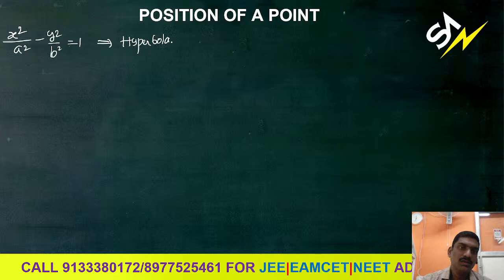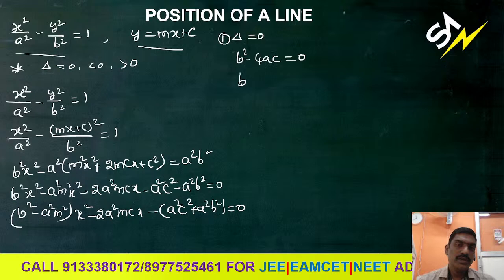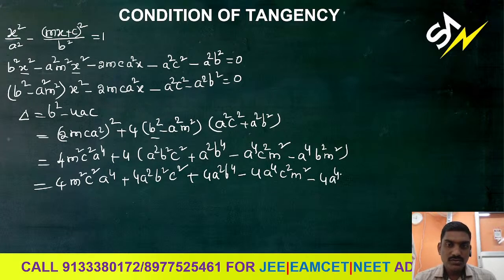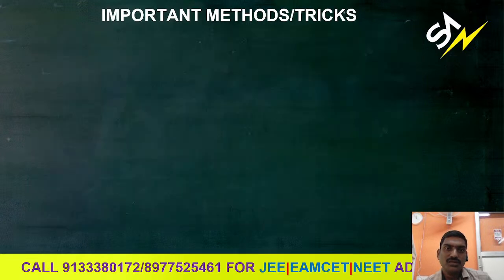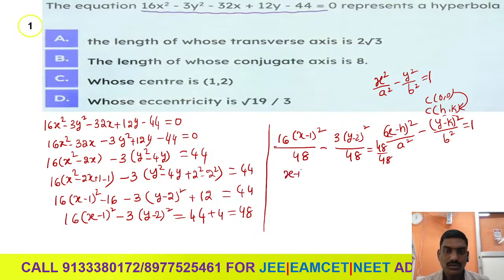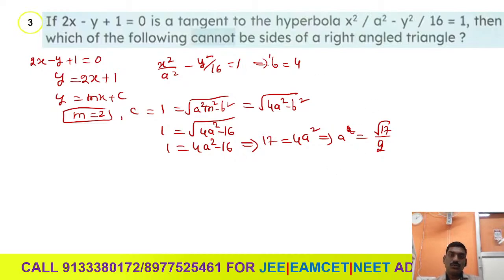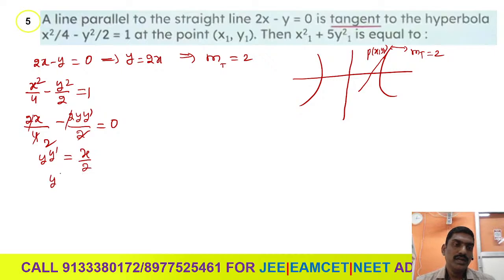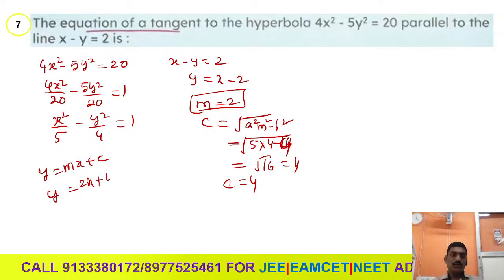Hyperbola by Chandrasekhar Sir |JEE | EAMCET 2024-25|SPARK ACADEMY | for admissions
Hyperbola  by Chandrasekhar Sir |Jee Mains|EAMCET
Learn Circles - a very important chapter in Conic Sections for JEE 2022. One question is expected in JEE Mains 2022 exam.